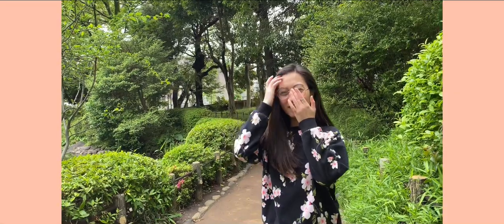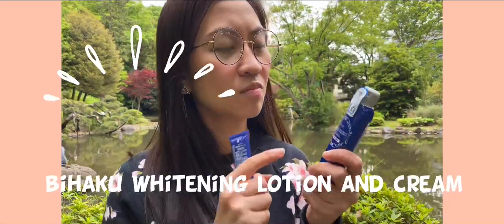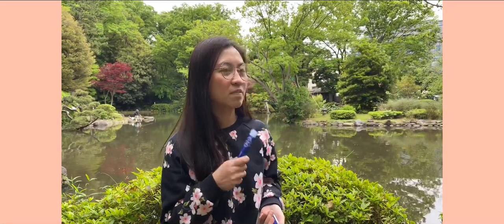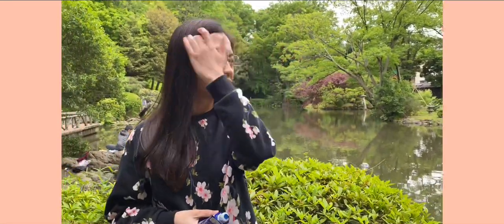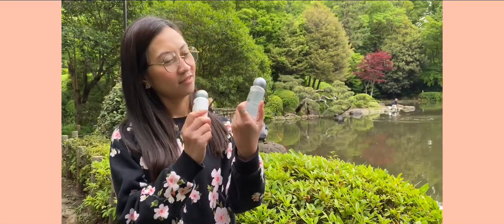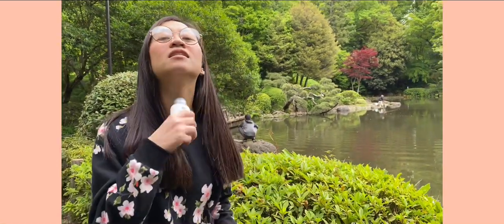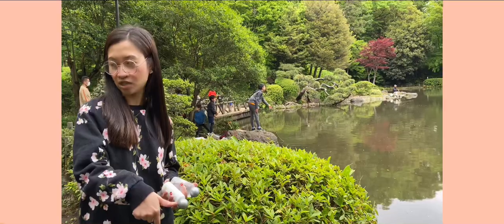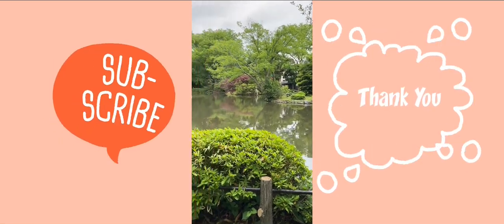EFFECTIVE NA PAMPAPUTI(JAPANESE WHITENING LOTION/CREAM) feat. Arisugawa Park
Hello! It’s me again.
Today, I decided to feature effective yet affordable whitening skincare cream and lotions in Japan in the scenic arms of Arisugawa Park. Hoping this will be helpful and will serve as a virtual tour for people who are confined at home.

Products mentioned
1. Bihaku Whitening Lotion
2. Bihaku Whitening Cream
3. ER White Medicated Lotion
4. ER White Medicated Milky Lotion

Have a B E A U T I F U L Day🥰